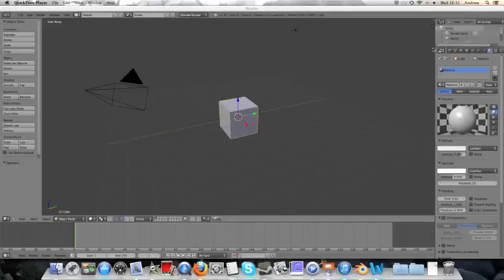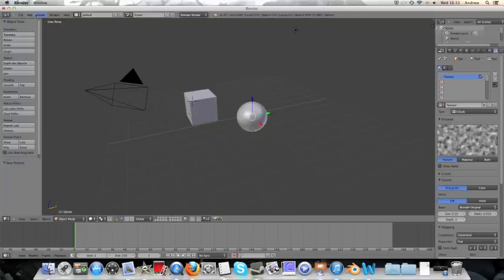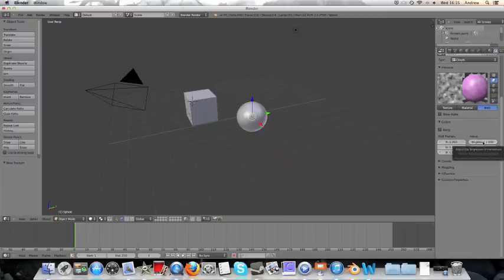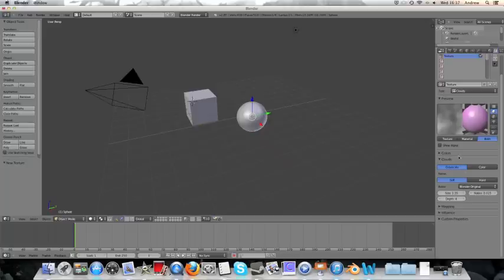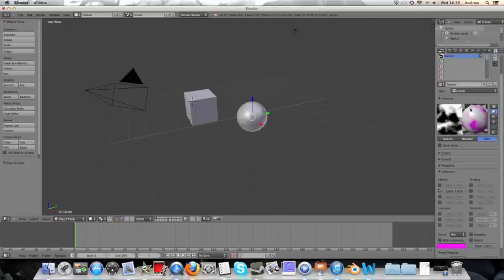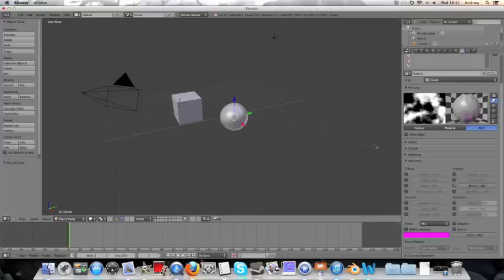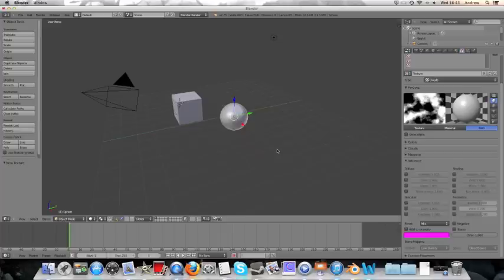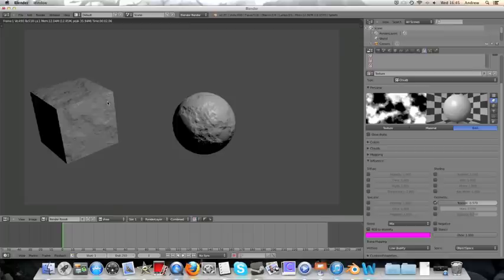Blender 2.6 Beginner Tutorial: Texturing Part 1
Part 1, just some extreme basics and informing you what some settings do! next will be the UV unwrapping stuff.